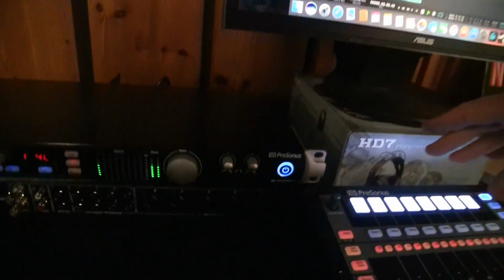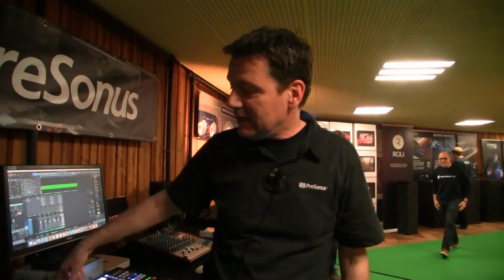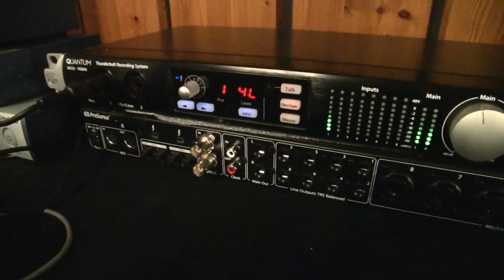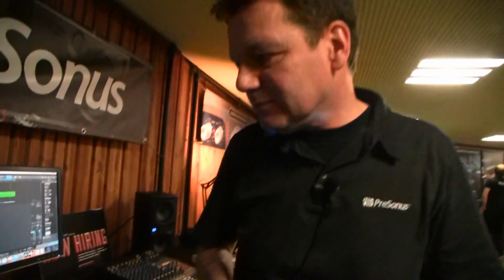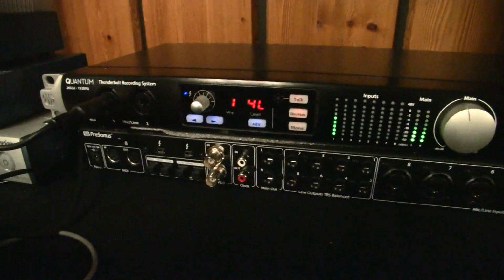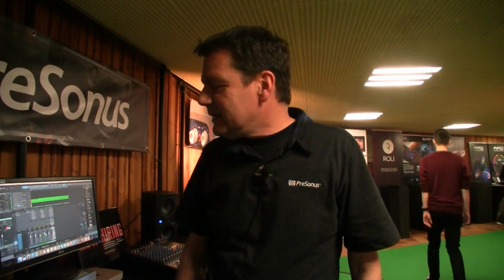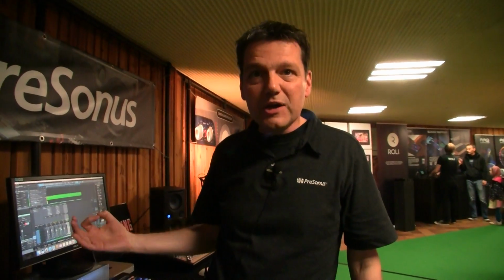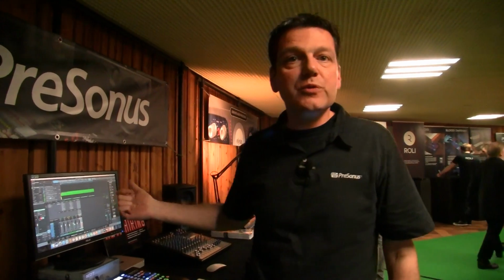Superbooth 2017: Presonus Quantum DC Coupled Interface!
New from Presonus, the new Thunderbolt IO with Xmax preamps and DC coupled IO allowing connection to modular gear - you can send control voltages using these interfsaces.